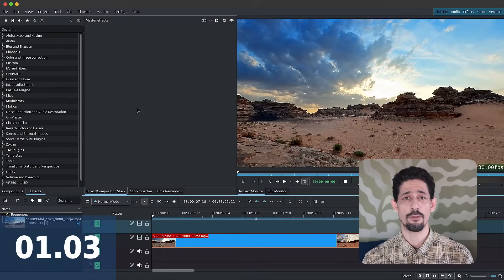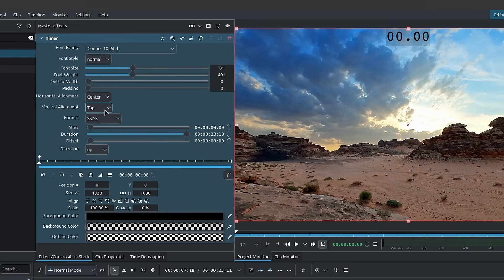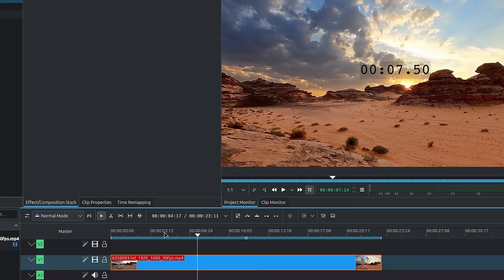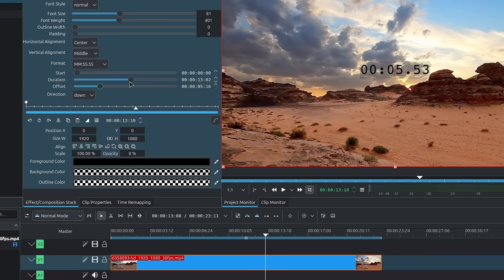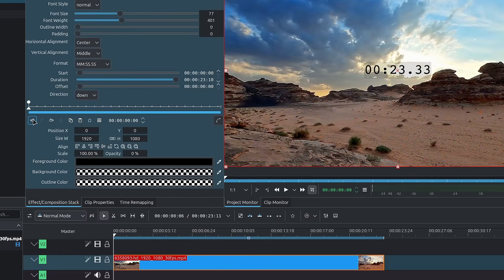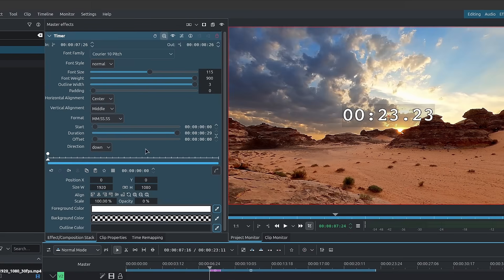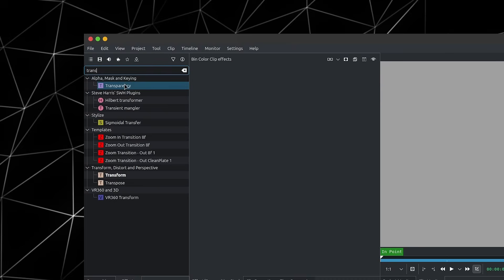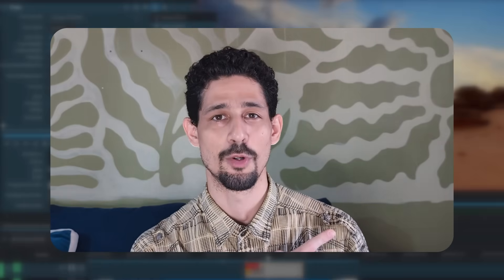How to Add Timer Countdown - Kdenlive Tutorial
Add a Timer or Countdown to your videos in Kdenlive with this easy to use effect.
Bonus tip: Add a drop shadow with the Dropshadow effect.

Chapters:
0:00 Opening
3:24 Countdown
4:20 Animate
5:15 Colors
6:13 Set IN OUT
7:26 Method Two
8:59 Outro